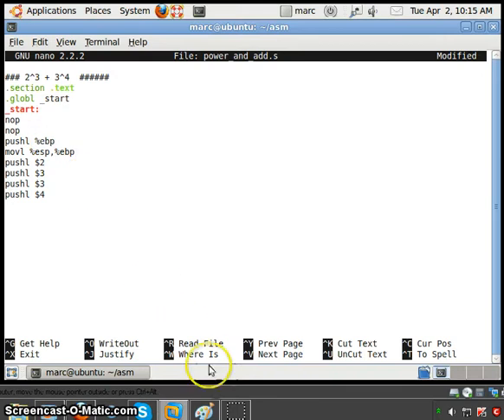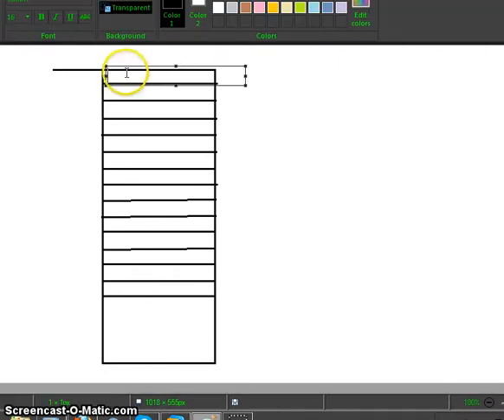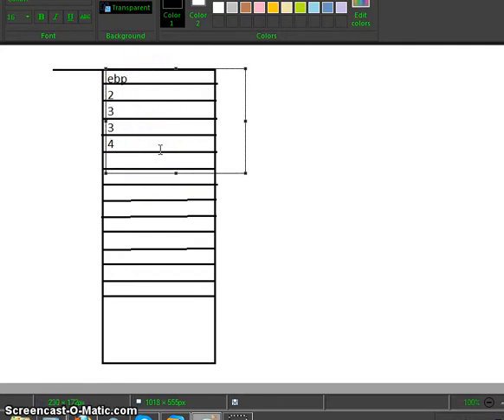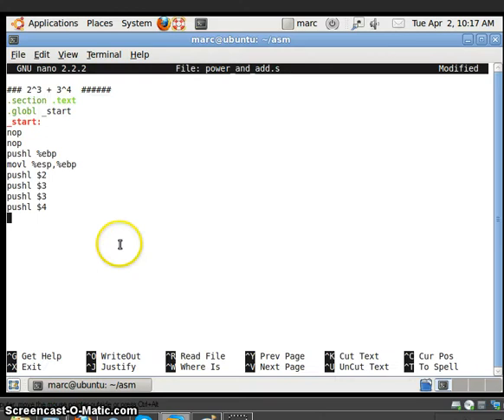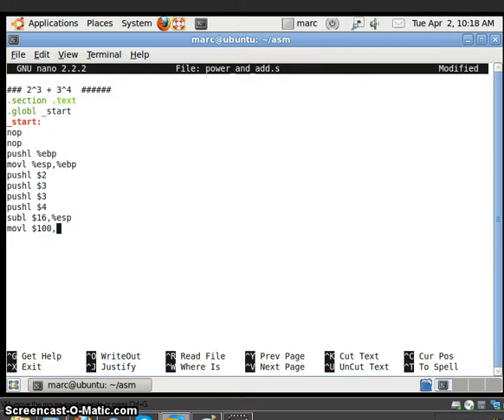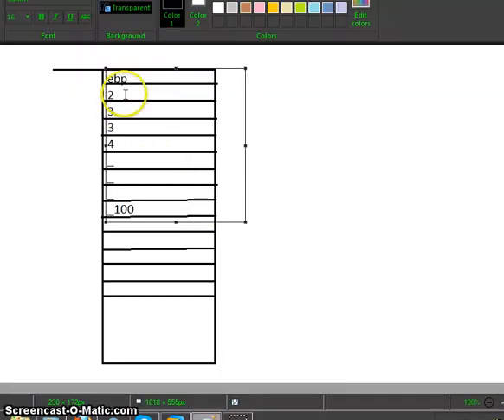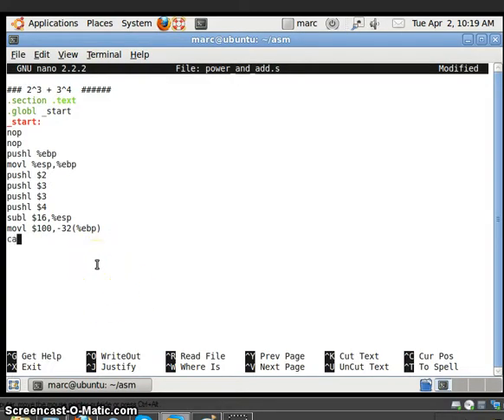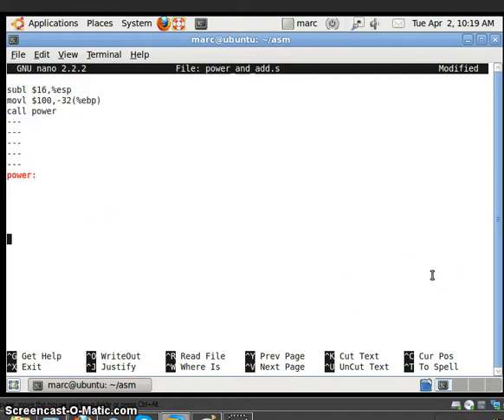power_add-1.mp4.ns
A program giving the result of 2^3 + 3^4